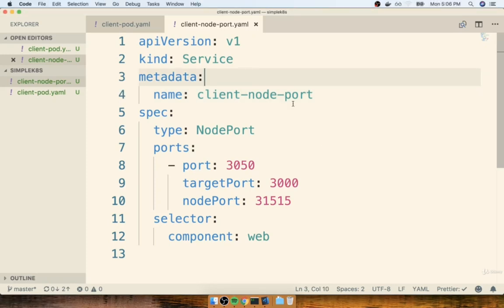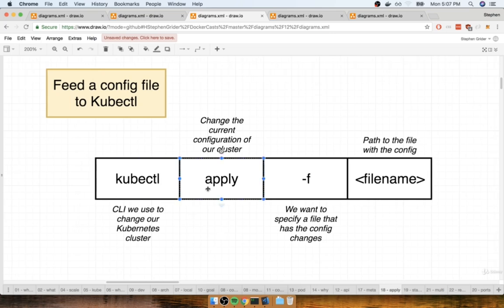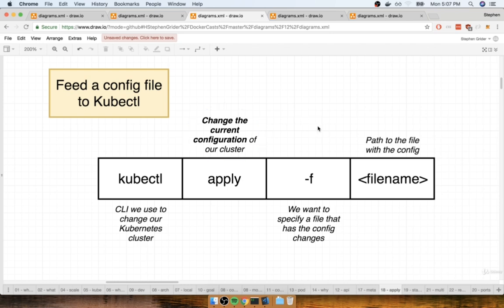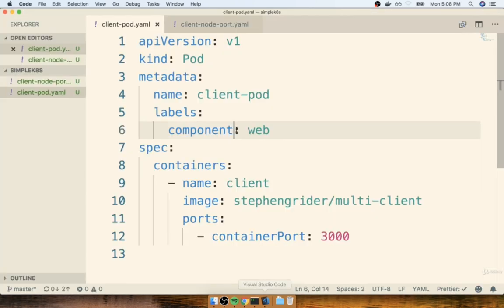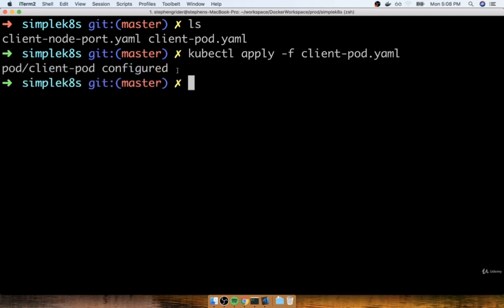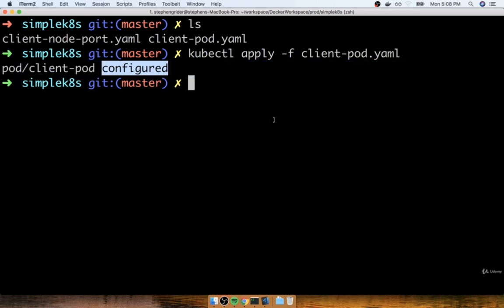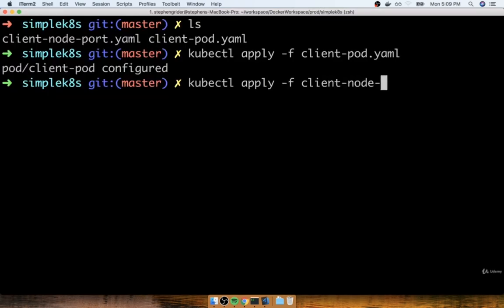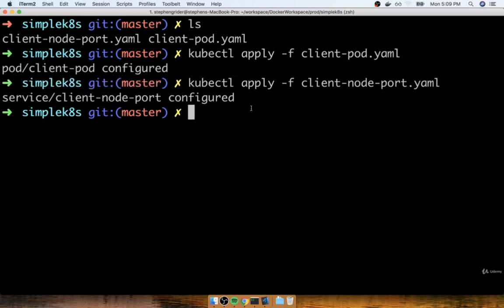161 Connecting to Running Containers